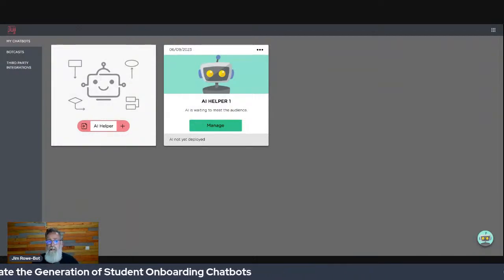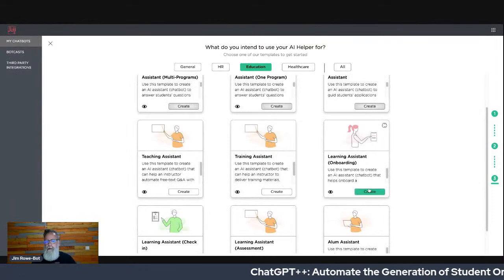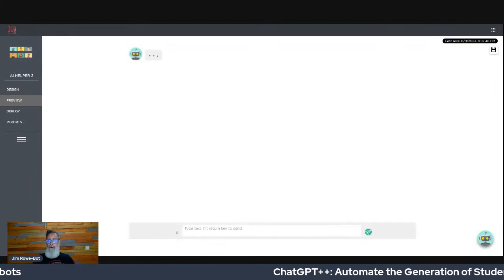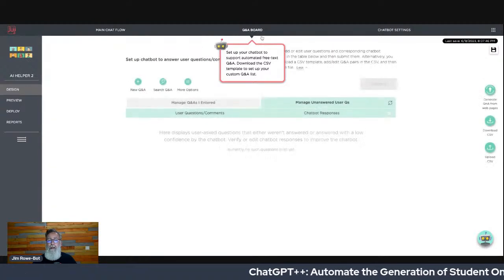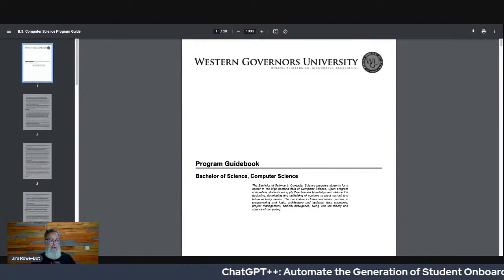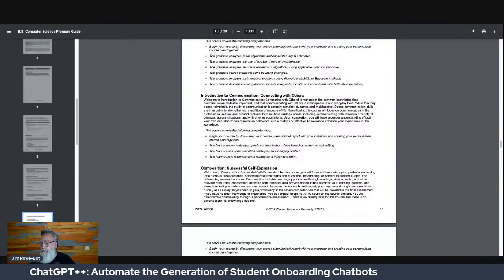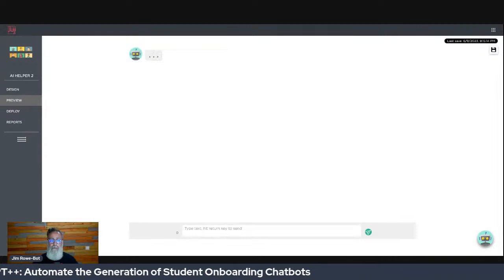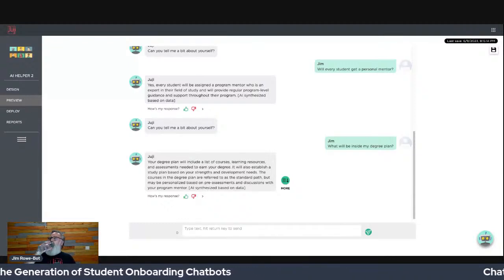ChatGPT++: Automate the Generation of Student Onboarding Chatbots